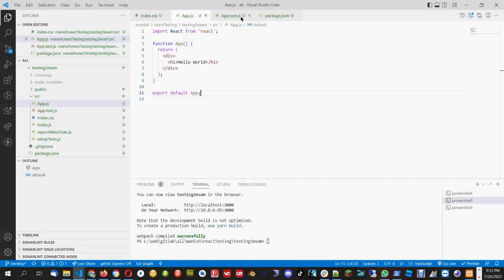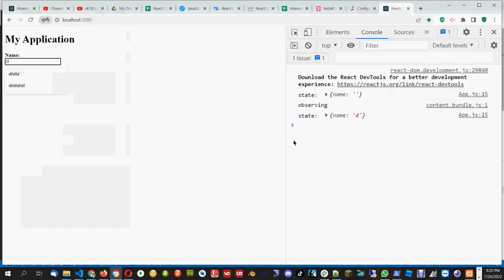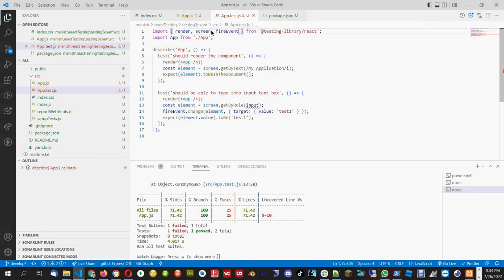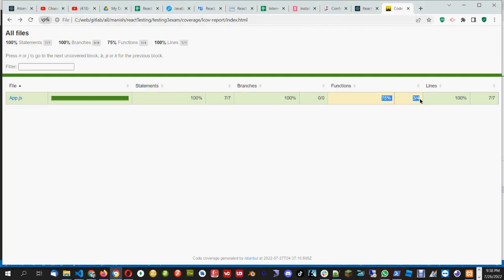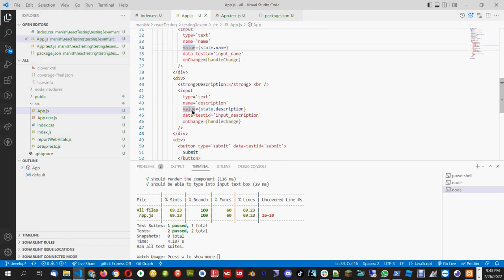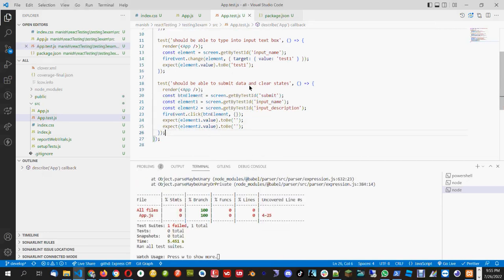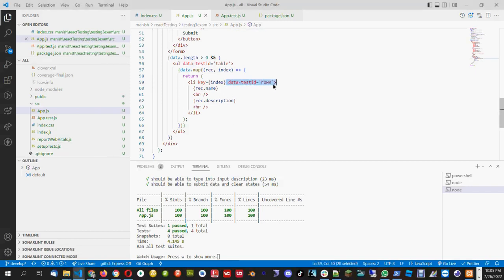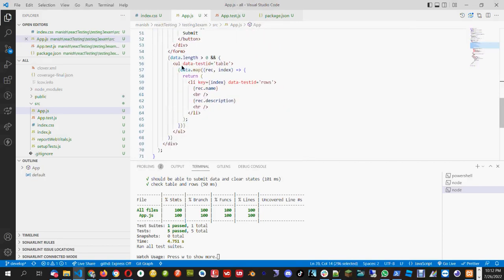Lesson 199 2022 07 26 unit test react testing library 14